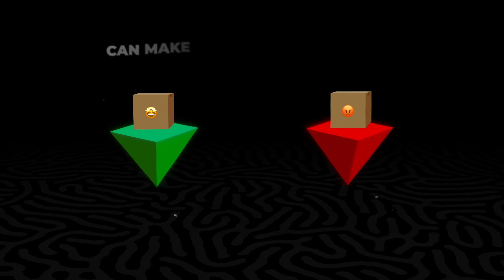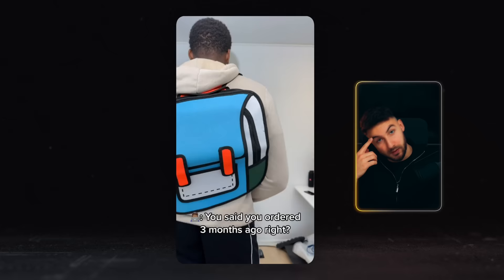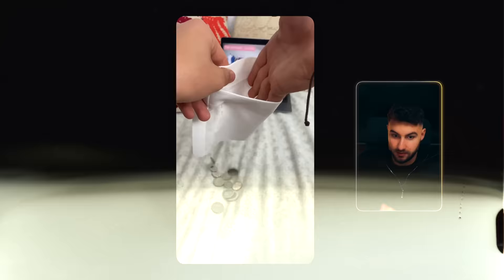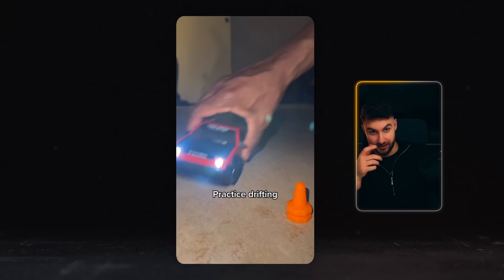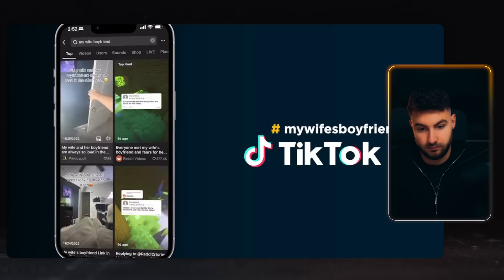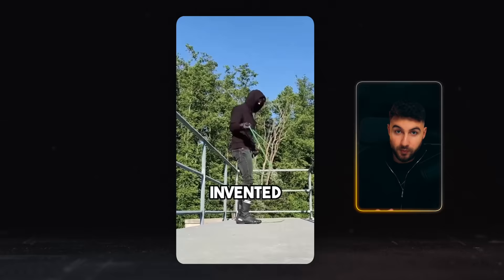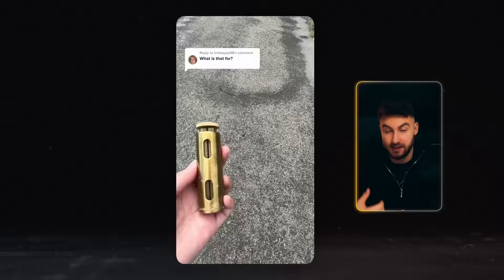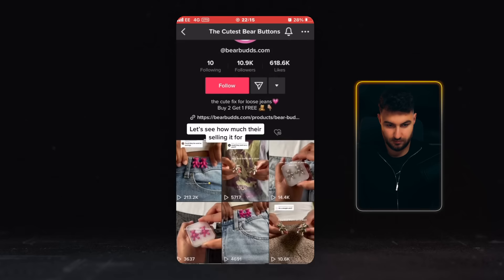How To Find Winning Dropshipping Products [Full Guide 2024]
In this video, let's talk about how to do proper product research and always find the winning products.  If you are interested in learning about Shopify dropshipping or you have recently started your own dropshipping business, then you should definitely watch this video. Watch the whole video and apply tips and tricks from it on your way to becoming a successful dropshipper.

Do you want to build your own successful online store?

🔑  We will guide you through the process of finding your first winning product and make sure you have your first successful dropshipping business within the next 90 days.

Do you want to work with me 1 on 1 and absolutely Crush It with your own Dropshipping Business?